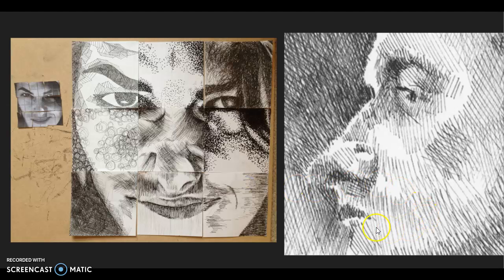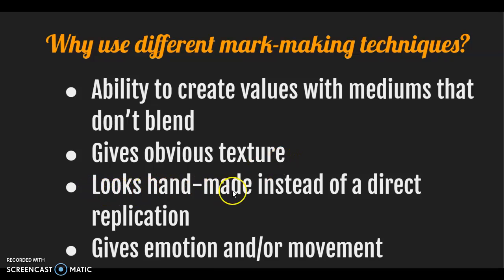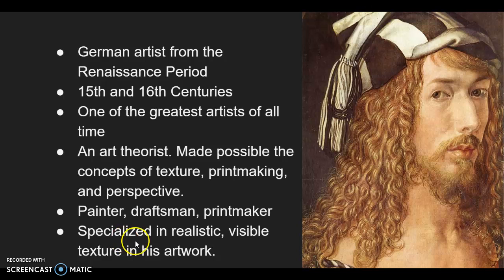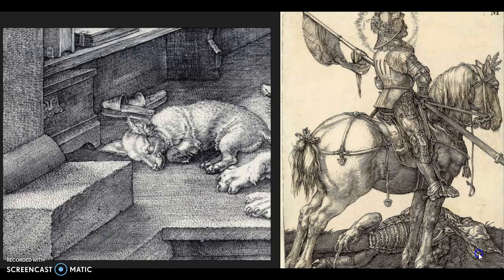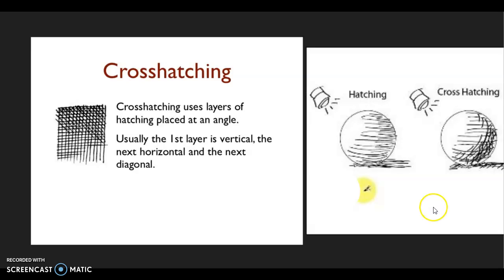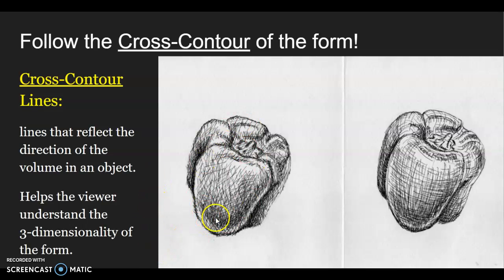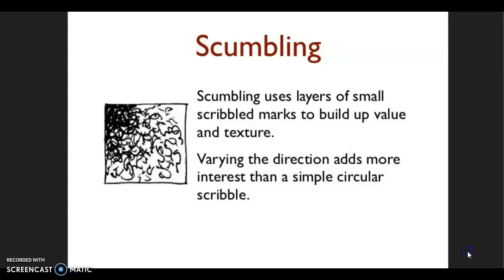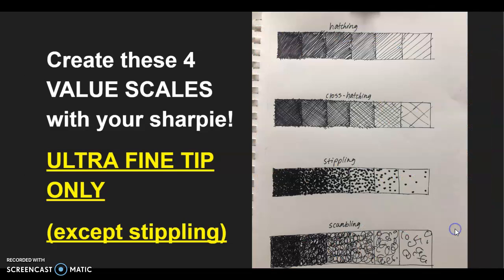Mark Making Techniques Presentation